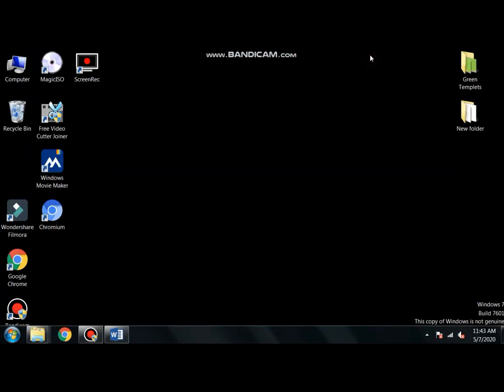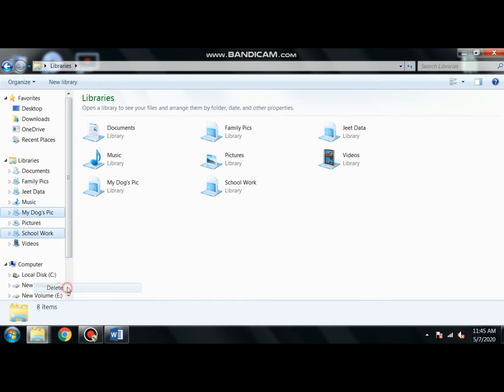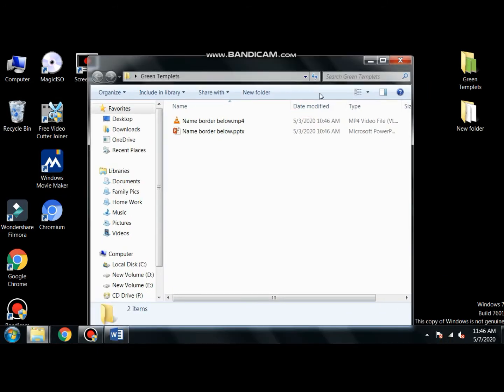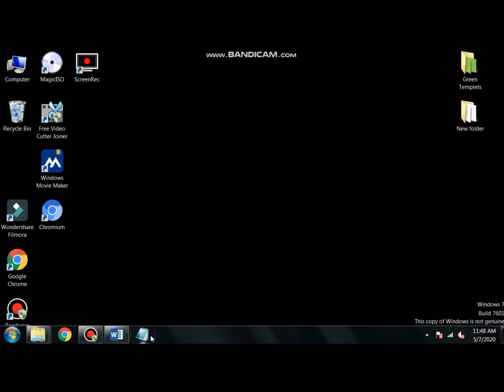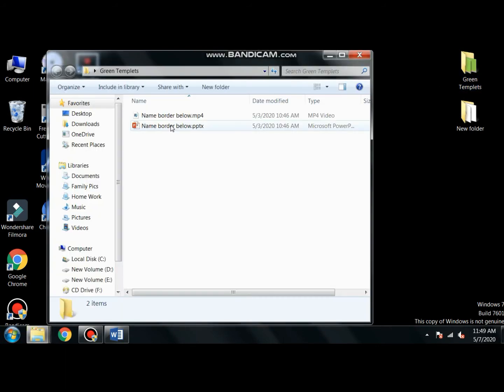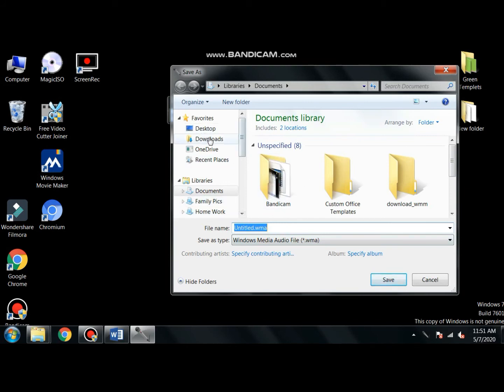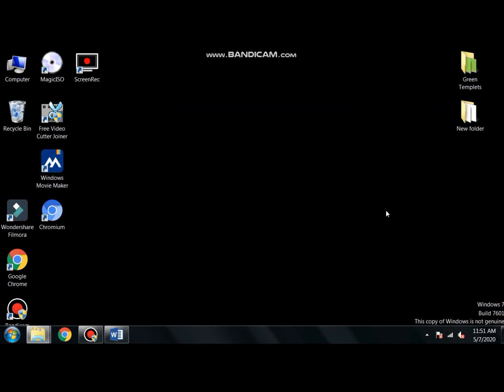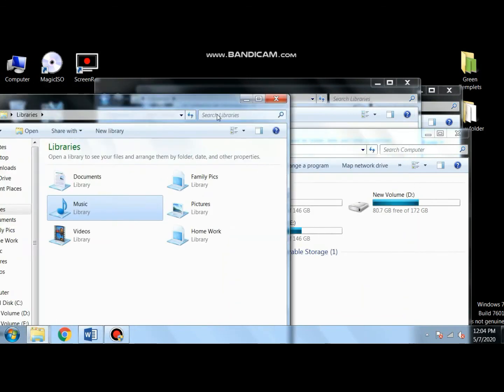More on Windows 7 Part-2 ( Pinning, stacking, jumplist, Libraries creation, deletion,)